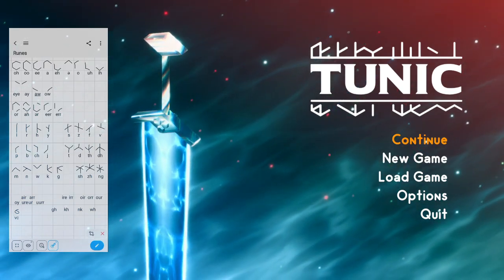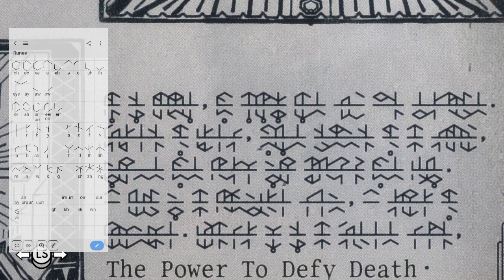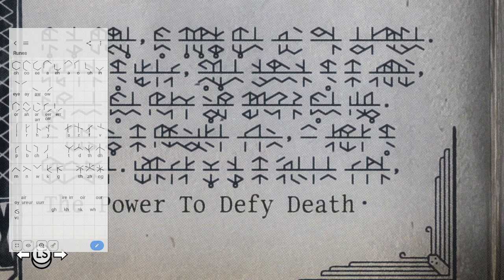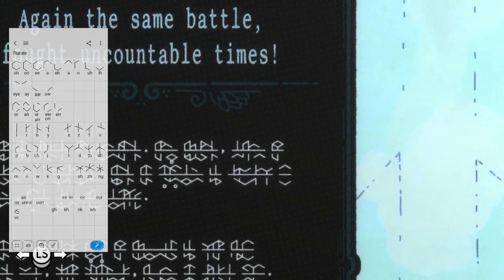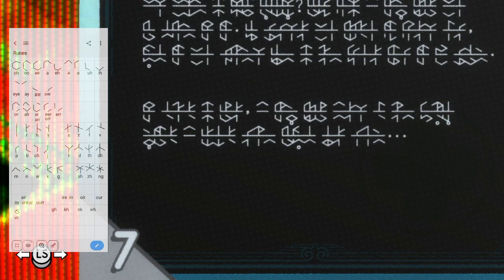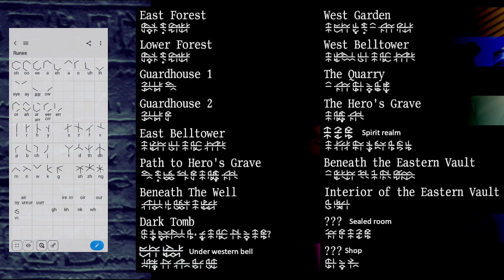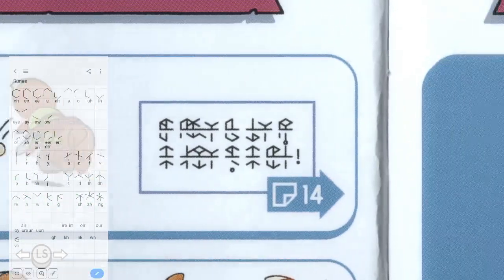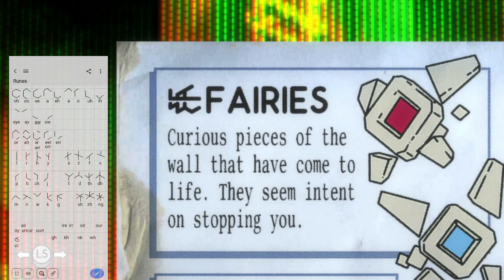Tunic - 03 5 - I wish more games had manuals these days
Oh no, my phone capture stopped updating part way through the stream and I didn't notice!

Streamed in July 2025.

0:00:00 - Reading